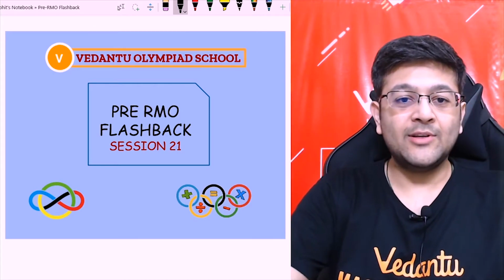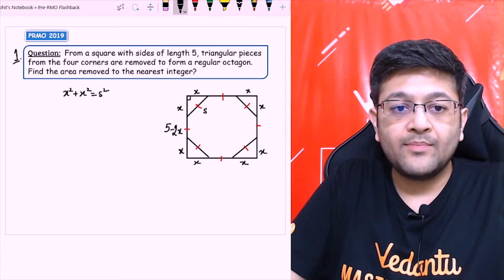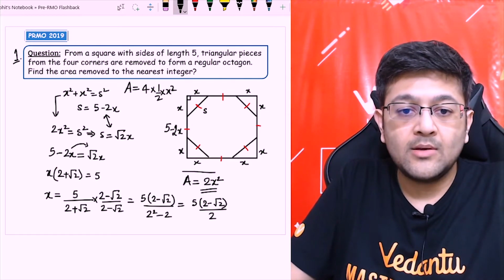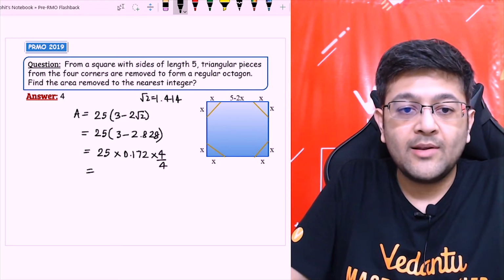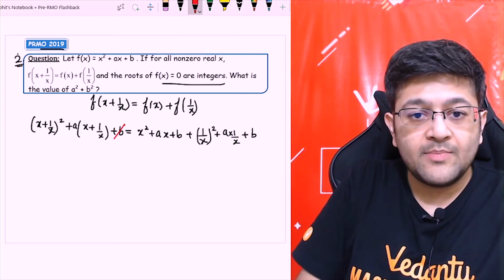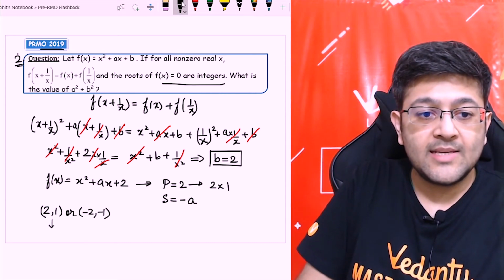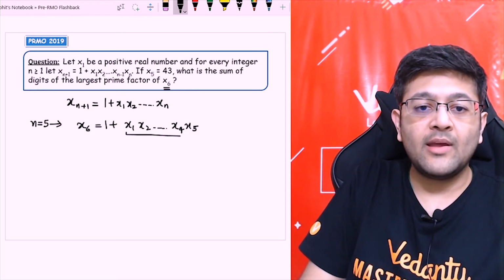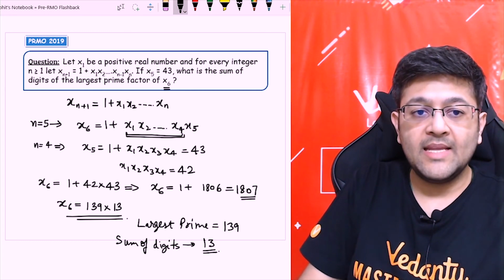Pre RMO 2019 Questions 1, 2 & 3 | Previous year questions | IOQM | Pre RMO Flashback | VOS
Pre RMO Questions 1, 2 & 3 from PRMO 2019 question paper. This session will be very helpful to score 100% on a PRMO 2020 Exam. The most effective way to crack the PRMO Maths Olympiad exam is to work out PRMO previous year question papers. 🥇 Here in this Pre RMO Flashback series, we will cover a lot of PRMO question papers with solutions | PRMO 2019 question paper | PRMO question paper 2019 | PRMO 2019 paper | PRMO previous year papers | PRMO 2019 Solutions | PRMO Maths Olympiad | Pre RMO Questions 1, 2 & 3 | PRMO Solutions | Pre RMO Preparation | Pre RMO 2019 paper by Lohit Sir.

This PRMO 2019 Question Paper session meets the needs of every student by building a problem-solving ability, a deep and solid understanding of PRMO previous year papers in the PRMO maths olympiad exam and, covering the PRMO question papers with solutions to get the outstanding top score in maths Olympiad Exam 2020.

🚀 Get practice with best-curated teachers
🚀 Most preferred live online tutoring

Students having the following questions while preparing for PRMO maths Olympiad Exam:
✦ PRMO 2019 Question Paper
✦ PRMO 2019 Solutions
✦ PRMO 2019 Paper
✦ PRMO Question Paper 2019
✦ Pre RMO 2019 Paper (Pre RMO 2019 Question Paper)
✦ PRMO Previous year question paper
✦ PRMO Previous year papers
✦ PRMO Question Papers with Solutions

🎯 Let's crack the Pre RMO Olympiad with your favorite Lohit sir, who came up with the concept that our Maths subject will come alive in your life and your classroom.

Vedantu Olympiad School is here for you with Online Class Olympiad | Online Tutorial | Online Course ✔📚 to cover the entire Old Pre RMO Questions of the PRMO Olympiad Exam. Let’s watch, how this Pre RMO preparation | PRMO maths olympiad | PRMO previous year question paper | PRMO question papers with solutions | PRMO 2019 paper | PRMO 2019 question paper | Pre RMO 2019 paper session will give you concept transparency.

Preparing for the Pre RMO Olympiad Exam? put all your worries away to collect materials, Vedantu brings you a chapter-wise Playlist, which makes students ready to face the Pre RMOOlympiad challenge and get surprised to know that Pre RMO Olympiad Exams – It’s not as difficult as you think... Subscribe and click 🔔 an icon to be notified when the next session of Old Pre RMO Questions is live and to see more videos like these.

I hope this Old Pre RMO Questions 1, 2 & 3 session is very useful and clears all your doubts related to the PRMO 2019 Question Paper | PRMO Old Papers | Pre RMO Question Papers | PRMO 2019 Question Papers with Solutions | Pre RMO 2019 Questions | PRMO Practice Questions | Pre RMO Preparation | PRMO Olympiad Solutions | PRMO Maths Olympiad | Online Class PRMO.